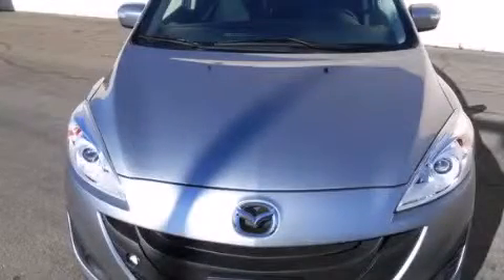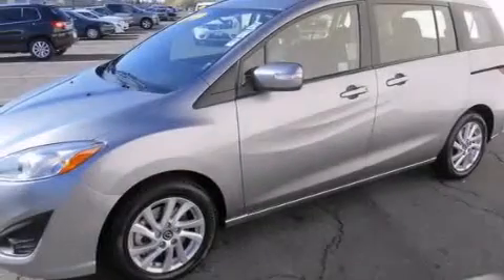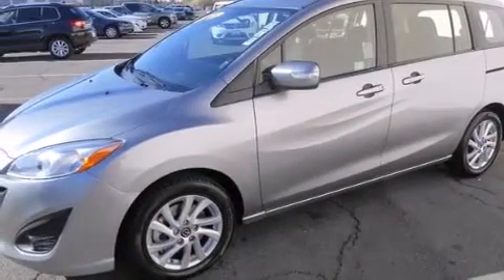Used 2013 Mazda MAZDA5 Stockton CA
We've been honored to serve the Stockton CA area , we promise that your experience at our dealership will exceed your expectations ! Year : 2013 Make : Mazda Model : MAZDA5 Engine : 4-cyl 2.5 liter Trans . : automatic Exterior : silver Miles : 30,154 Paul Blanco - Stockton 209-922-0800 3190 Auto Center Dr Stockton , CA 95212 Used 2013 Mazda MAZDA5 Stockton CA